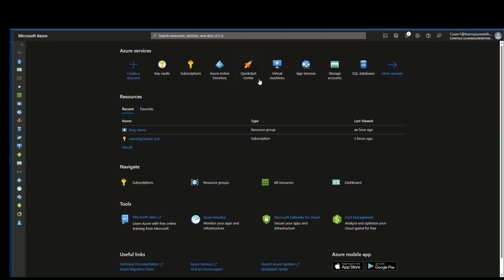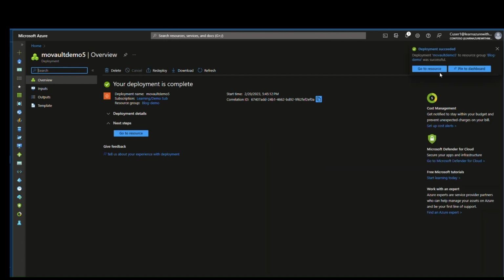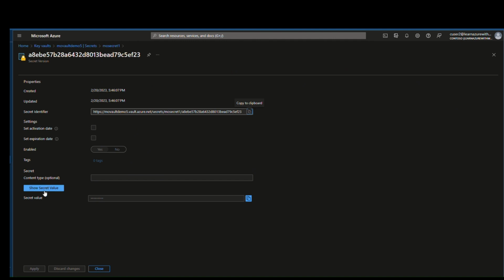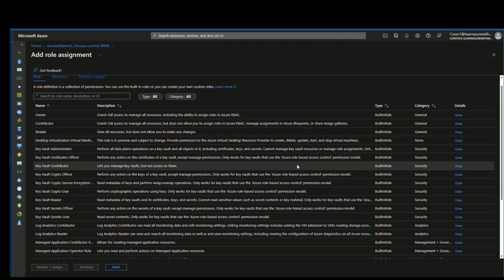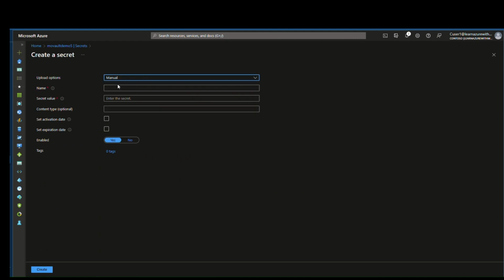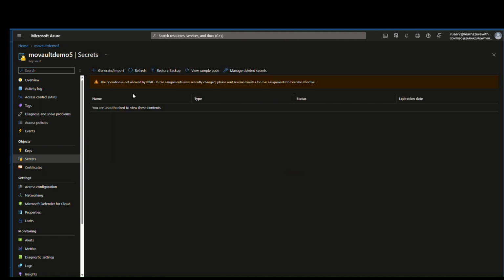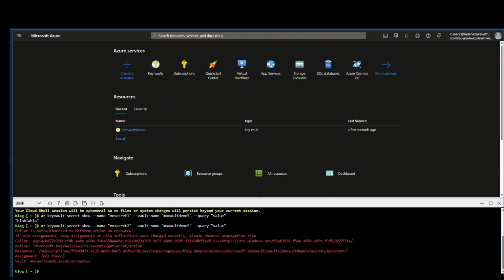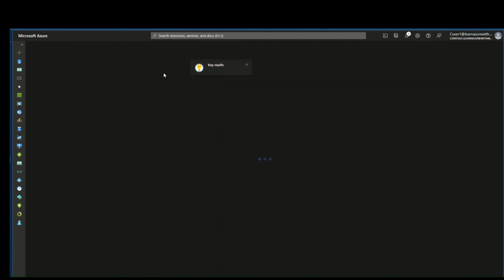How to create an Azure key vault and deep dive into azure key vault permission models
In this video, I did a deep dive into Azure key vault in the Azure portal. I did a demo on how to create an Azure key vault in the Azure portal as well as explaining the different permission models and networking settings.